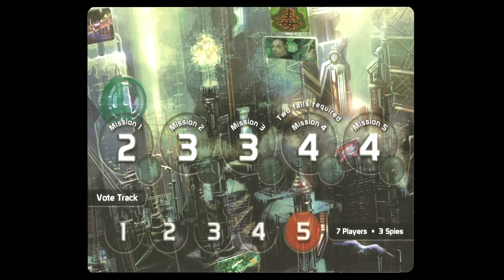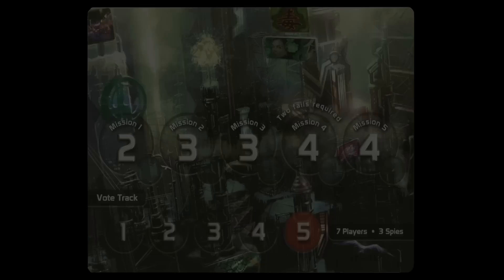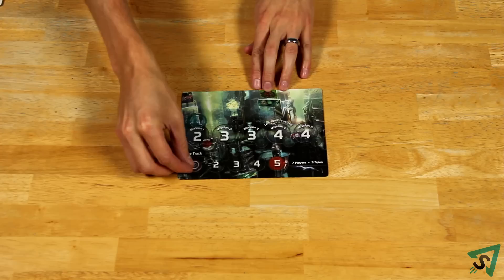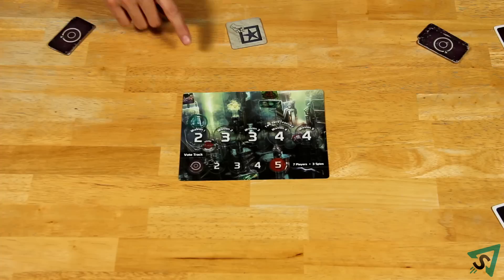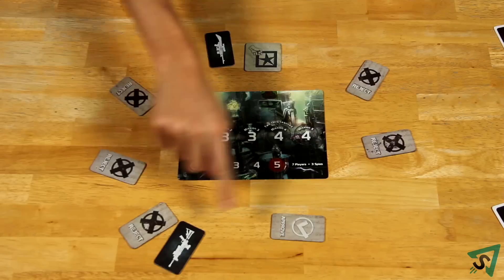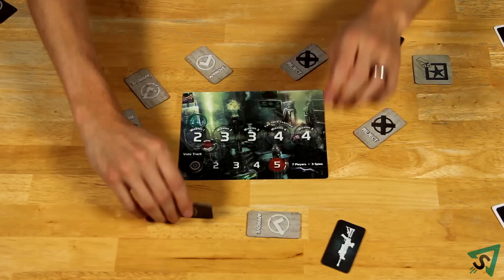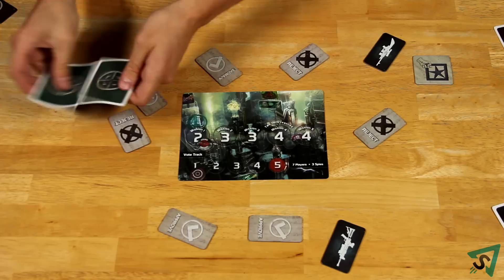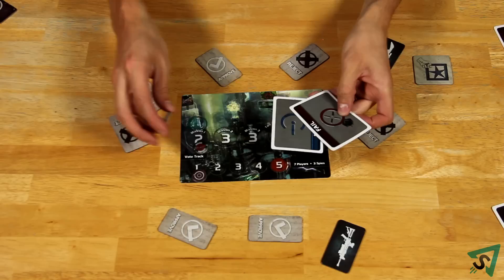How to Play The Resistance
Learn the rules to the board game The Resistance quickly and concisely - This visually rich video has no distractions, just the rules.

RULES:

The object of the game is to be the first team to get 3 points. There are two teams, the blue resistance and the red spies. Select the Appropriate board based on how many people are playing. Shuffle the identity cards so that there is 1 card per player and the number of spy cards in the mix is equal to how many the board indicates. Deal 1 identity card to each player. You are not allowed to show your card to any other player. Place the round and vote tracker on the board. Give each player 1 approve and 1 reject token. Give one player the leader token.

Everyone closes their eyes and the leader indicates for the spies to open their eyes so they can look at each other and know who each other are. After about 15 seconds, the leader tells them to close their eyes and then everyone opens their eyes and the game begins.

Based on the round, you have to complete missions. The number inside the mission circle indicates how many players need to make up the team for the mission. The mission leader gives each team member he wants to send on the mission one gun token. Once all the gun tokens have been given out in accordance to the mission requirements, then all the players vote on the team as to whether they approve or reject the team.

If the majority rejects the team, then the leader token is passed to the next player clockwise who then must form a new team for the same mission. Additionally you move up the vote track by one. If you can’t agree on a team 5 times in a row then the spies automatically win the game.

If the majority approves the team, then each member of the team is given 2 mission cards, 1 success and 1 fail. If the player is on the blue resistance team, they must turn in a success card face down. If a player is on the red spy team they may choose to either turn in a success or fail face down. Once all the team members have turned in their mission cards, two separate players must shuffle them, then the leader reveals the cards.

If there is at least 1 fail in the group of cards then the whole mission fails and you place a spy token on the mission circle giving the spies 1 point. If all the mission cards are success, then you put a resistance token there instead, giving the resistance 1 point. Take note, sometimes a mission will require 2 fails instead of one.

After a mission, move the round marker over one and the leader selects another team. The game continues until one team accumulates 3 points. During the game players are encouraged to talk and discuss however they like to help them figure out who is who, who should go on missions, and how to help their team win.